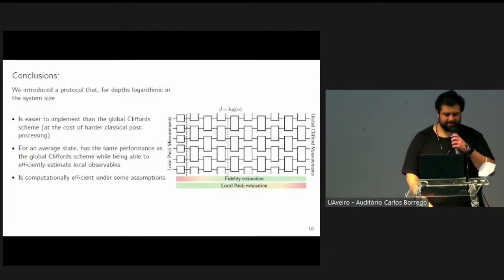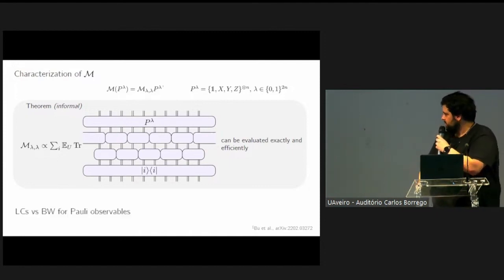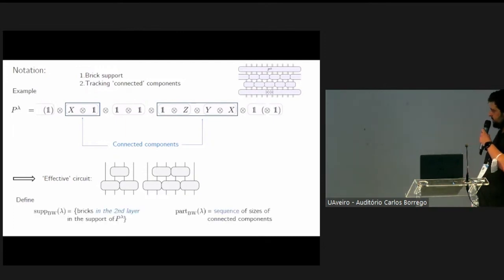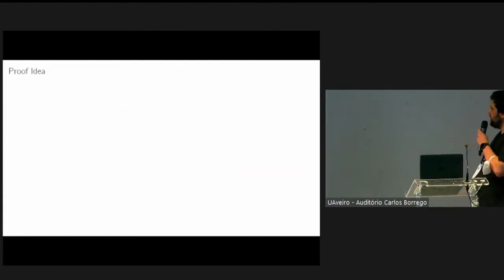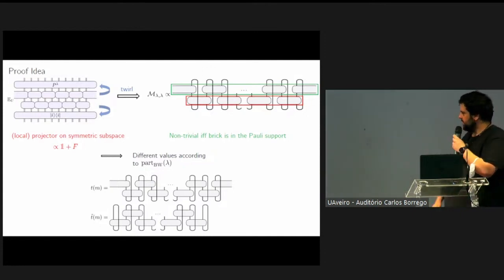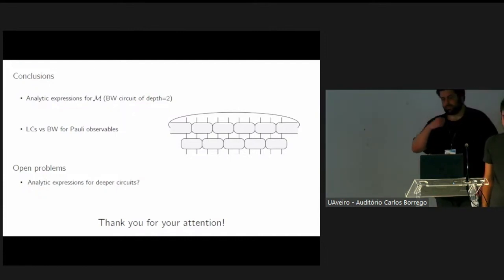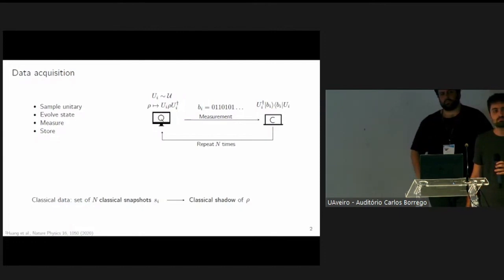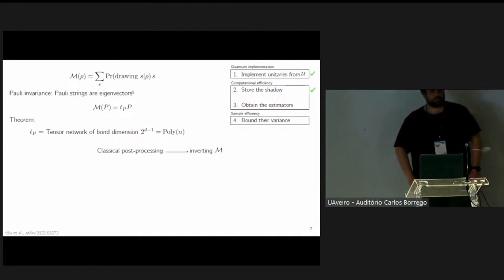Closed-form analytic expressions for shadow estimation - Mirko Arienzo | TQC 2023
Mirko Arienzo
Closed-form analytic expressions for shadow estimation with brickwork circuits

Properties of quantum systems can be estimated using classical shadows, which implement measurements based on random ensembles of unitaries. Originally derived for global Clifford unitaries and products of single-qubit Clifford gates, practical implementations are limited to the latter scheme for moderate numbers of qubits. Beyond local gates, the accurate implementation of very short random circuits with two-local gates is still experimentally feasible and, therefore, interesting for implementing measurements in near-term applications. In this work, we derive closed-form analytical expressions for shadow estimation using brickwork circuits with two layers of parallel two-local Haar-random (or Clifford) unitaries. Besides the construction of the classical shadow, our results give rise to sample-complexity guarantees for estimating Pauli observables. We then compare the performance of shadow estimation with brickwork circuits to the established approach using local Clifford unitaries and find improved sample complexity in the estimation of observables supported on sufficiently many qubits.

18th Conference on the  Theory of Quantum Computation, Communication and Cryptography.

Phasecraft, UK
ML4Q, Germany
Dulwich Quantum